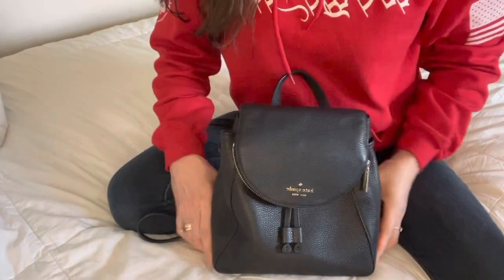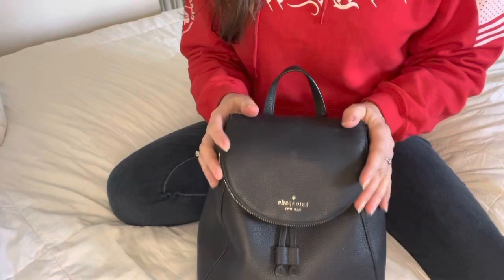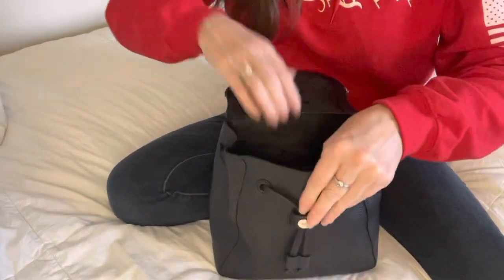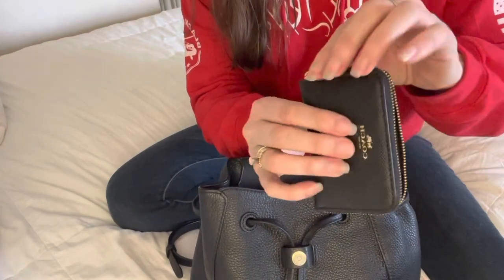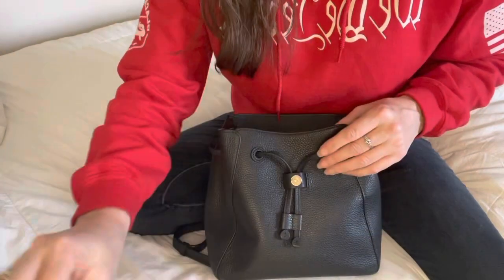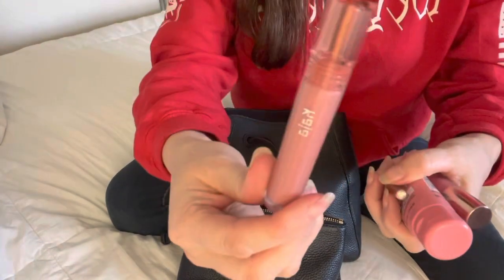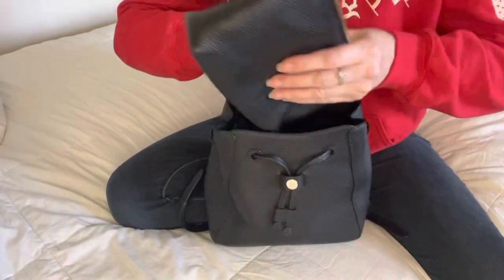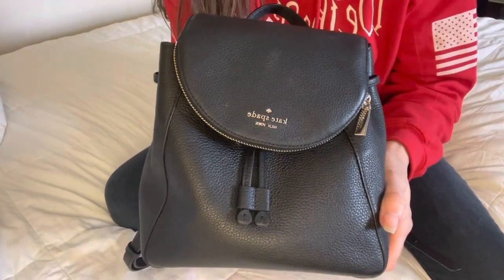WIMB- Kate Spade backpack purse💜